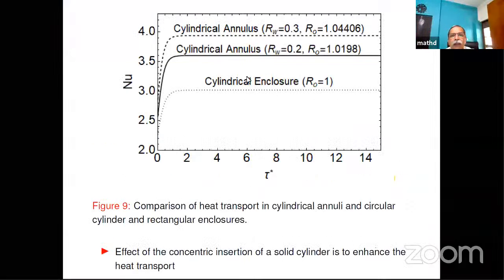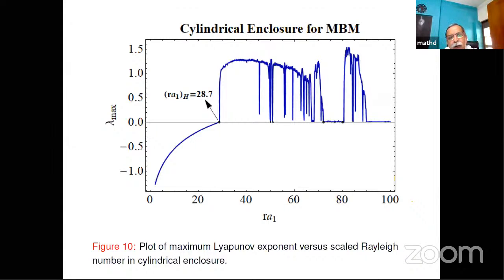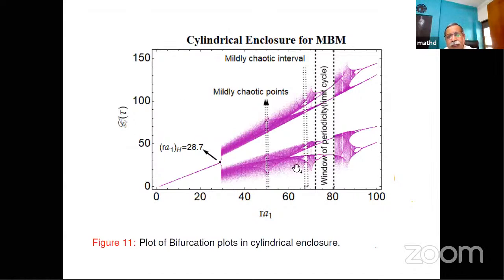International Webinar On Recent Trends in Mathematics and its application.